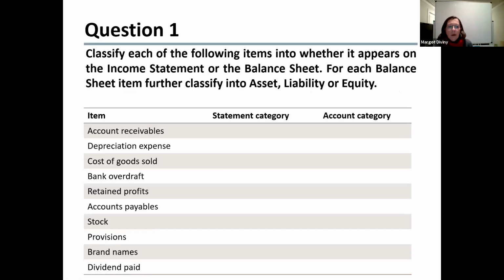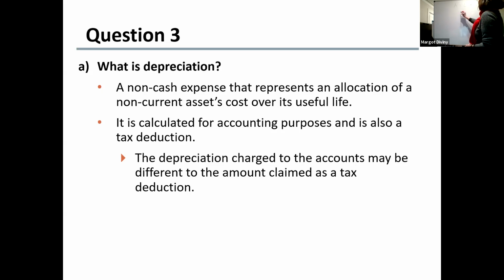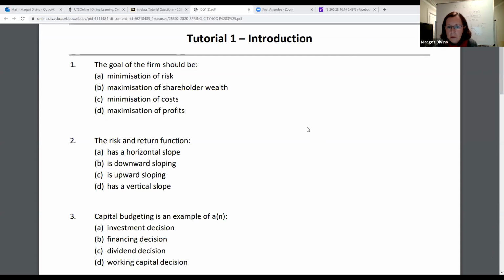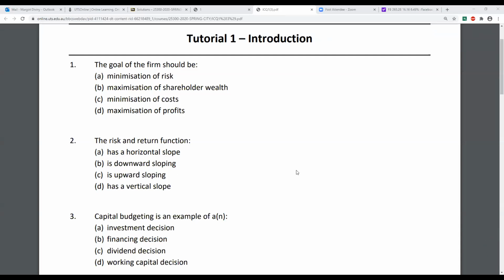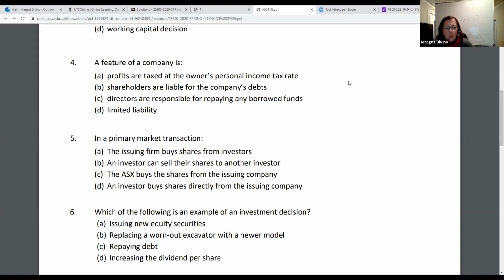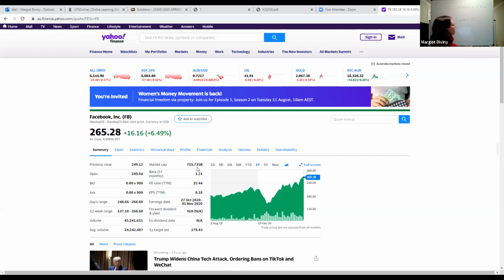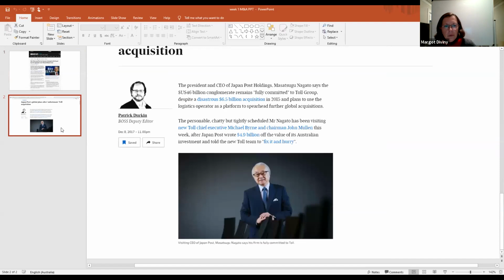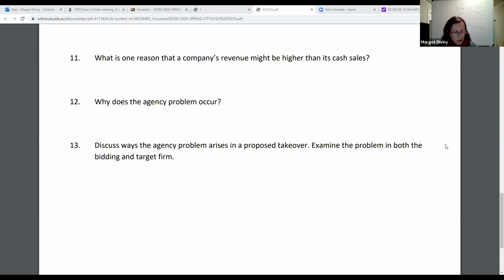Fundamentals of Business Finance Tutorial 1